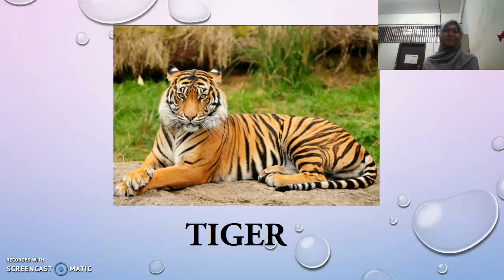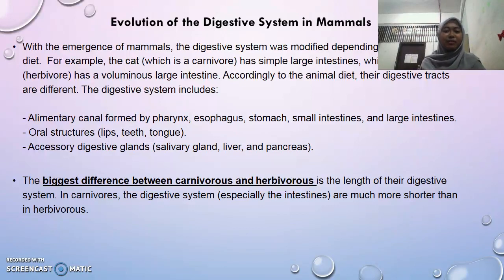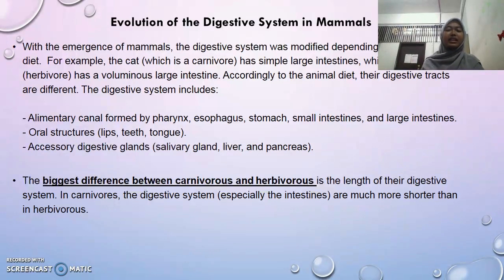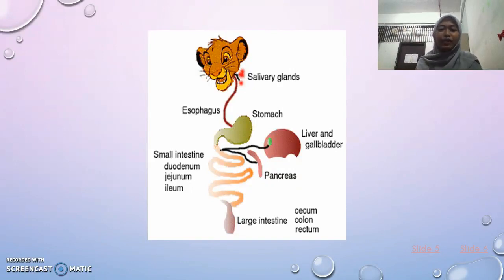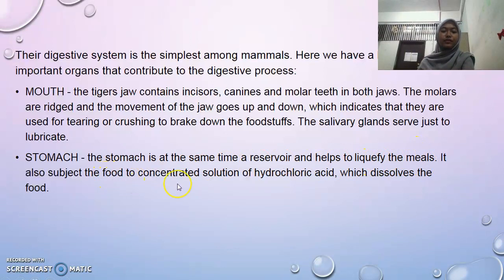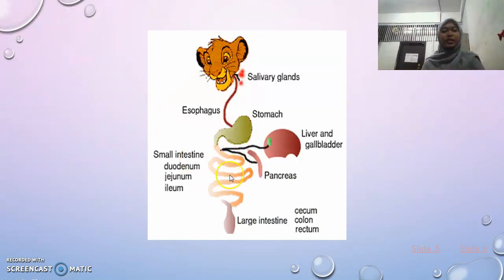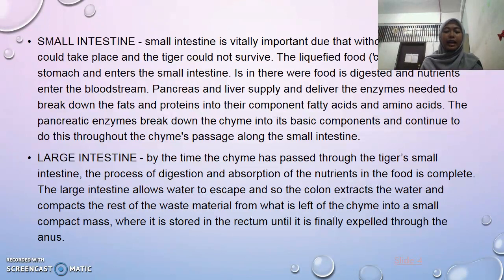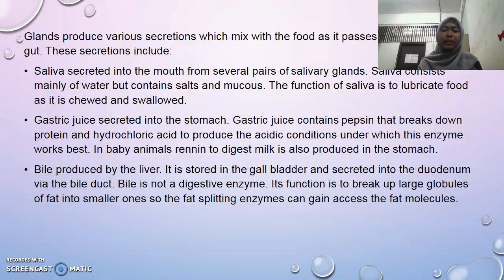digestive system of tiger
i observe i relate and i share